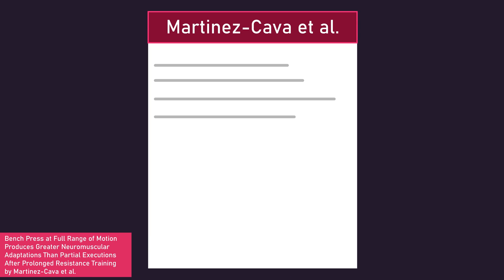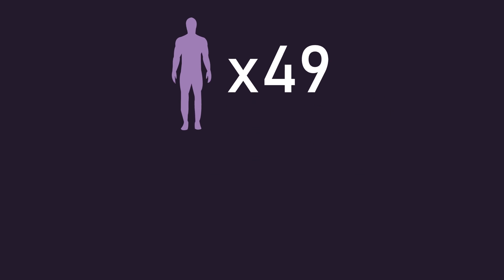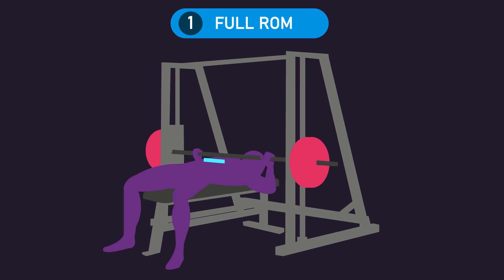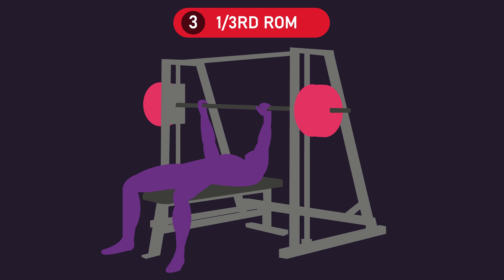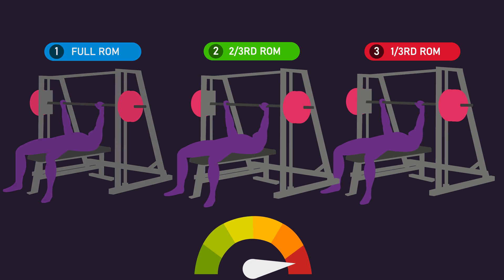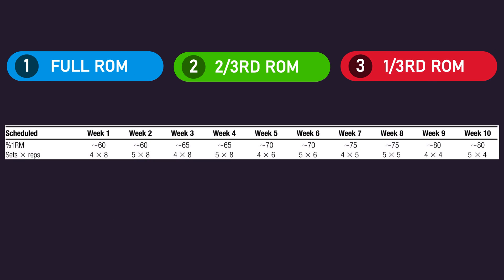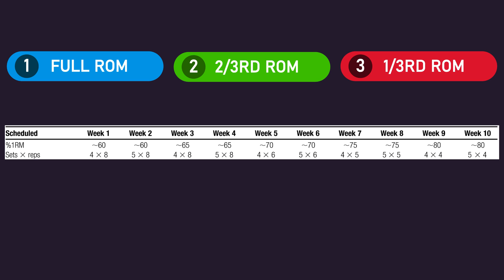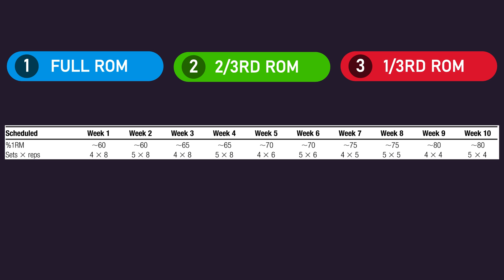HALF Bench Press Reps for More Strength and Size? (New Research)